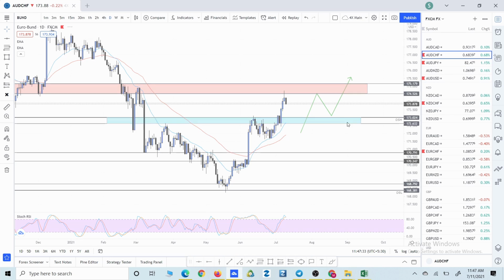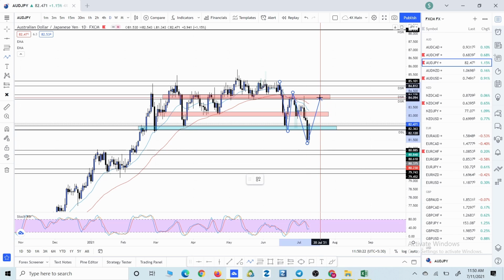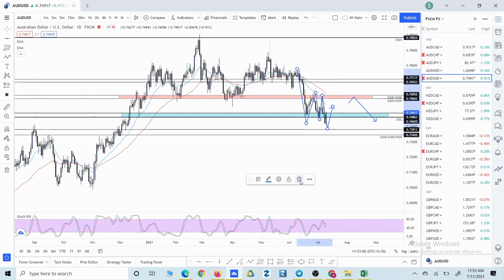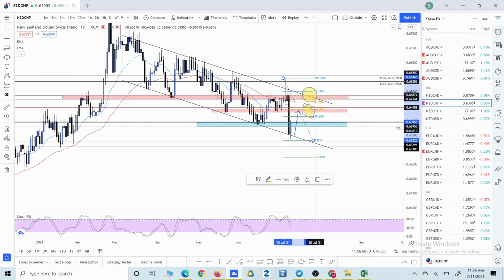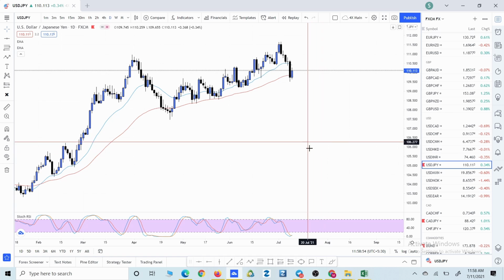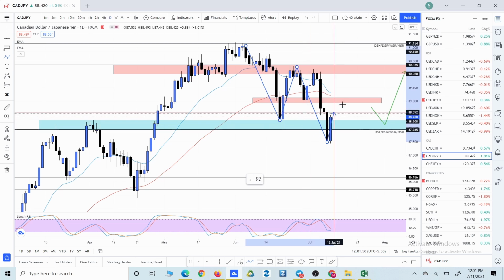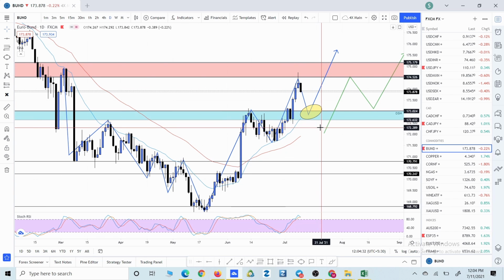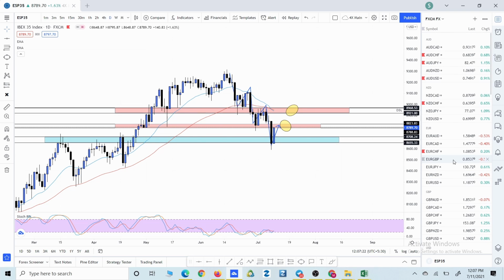Forex Technical & Price Action Analysis For Beginners/ New Trading Setups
Hi Friends,
In this vedio you will find Forex Technical & Price Action Analysis For Beginners and  New Trading Setups

1.  Possible trading setups for next week.
2. Technical and Price Action analysis, Chart Breakdown.
3. How to find the trading opportunities in the market.
4. How to create confluences for your trade.

Partner Code
3ida0upmyp